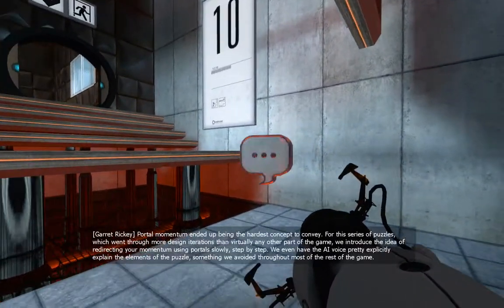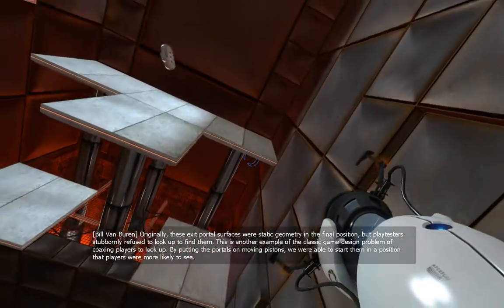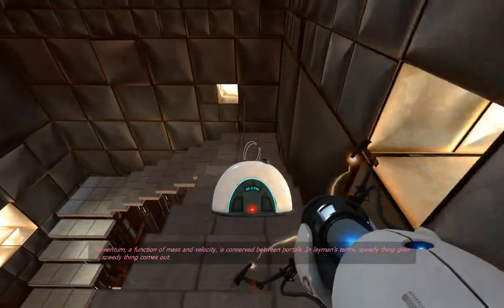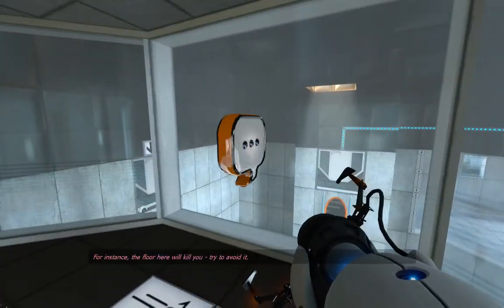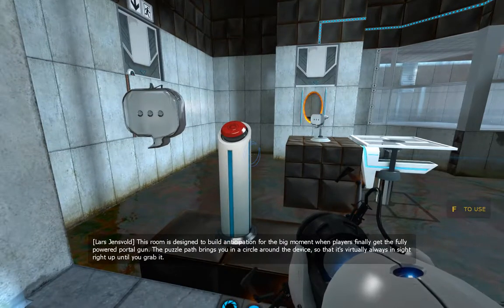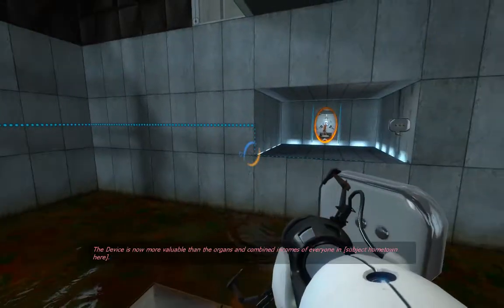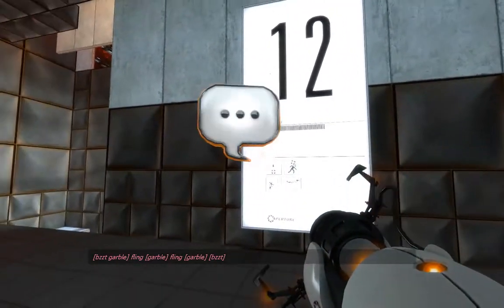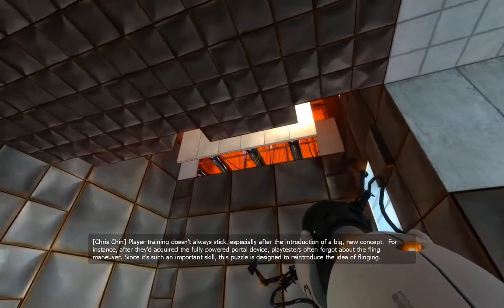Portal, Chapter 4 (Chambers 10-12)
Chapter Specific Notes: These tests introduce the player to the "flinging" mechanic of Portal. One of the most important mechanics in the entire game. Also, now we can place both Portals. Radios are not that hard to grab, except for the 1 in Chamber 12. Also, now we finally have more Cameras to kill! For those wondering: The reason I fizzle camera/radios is because I want to. I will always attempt to fizzle them if I can.

Hello everybody and welcome to my Portal walkthrough for the PC. This is the steam version of the game. In this walkthrough I will be completing all test chambers and the... ending sequence, while also completing the requirements for the Camera Shy and Transmission Recieved achievements. Developer Commentary has also been enabled and all commentary nodes will be played.